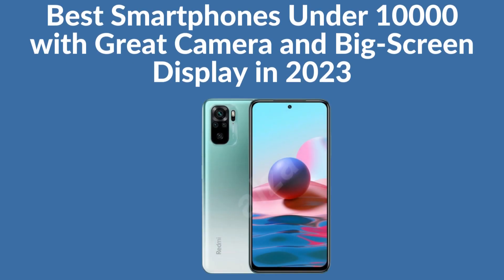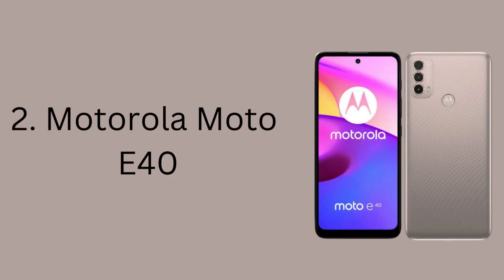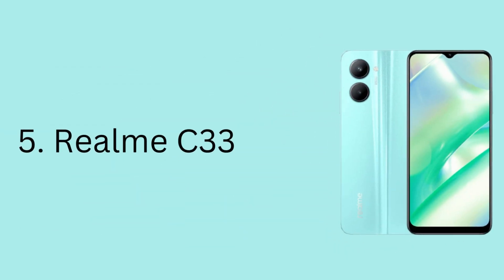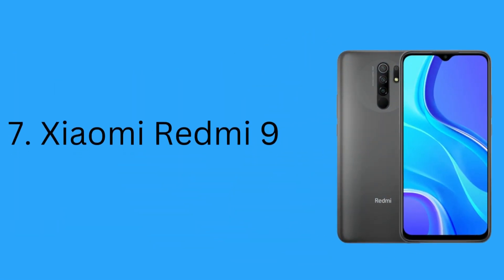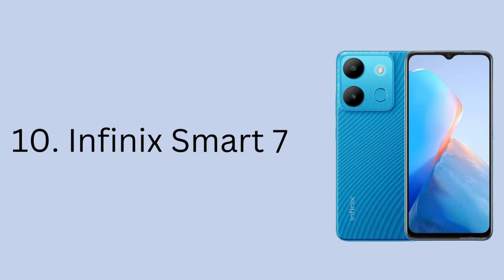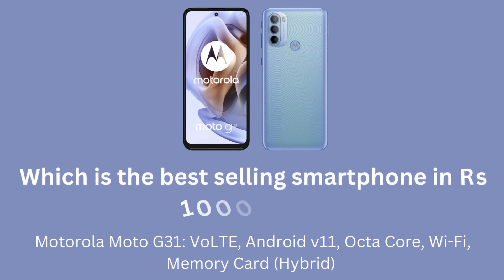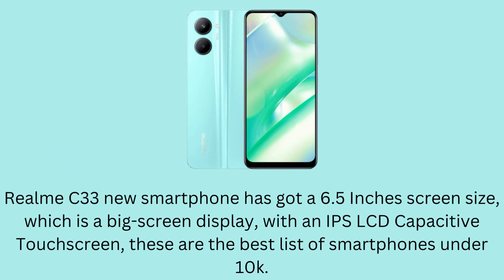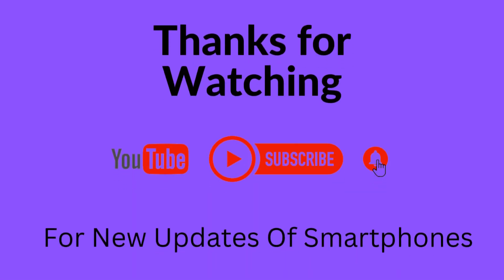Top 10 Best Smartphones Under 10000 with Great Camera and Big Screen Display in 2023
Hey guy's check out the Top 10 Best Smartphones Under 10000 of 2023.

1. Motorola moto g31

2. Motorola moto e40

3. Xiaomi redmi 9 prime

4. Poco c55

5. Realme c33

6. infinix hot 10s

7. Xiaomi redmi 9

8. Techno spark 7t

9. Xiaomi redme 10

10. Infinix smart 7

best budget smartphones under 10000
best samsung smartphones under 10000
best selling smartphones under 10000
best 4g smartphones under 10000
best gaming smartphones under 10000
best realme smartphones under 10000
best camera smartphones under 10000
best performance smartphones under 10000
best new smartphones under 10000